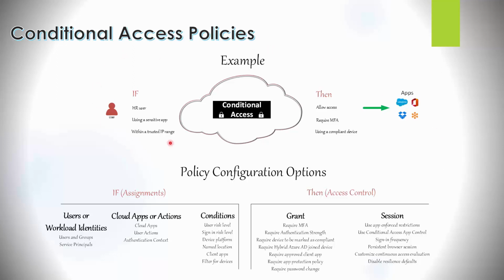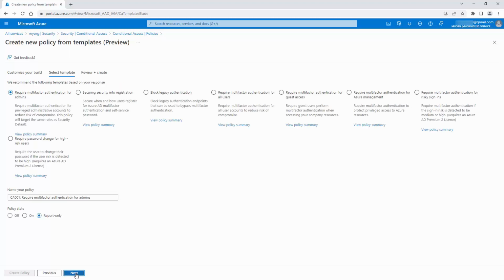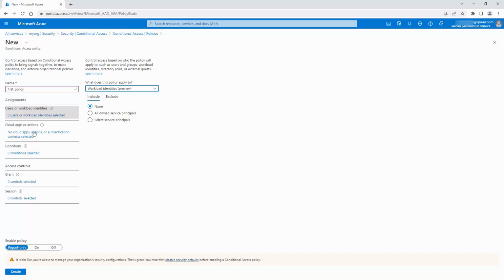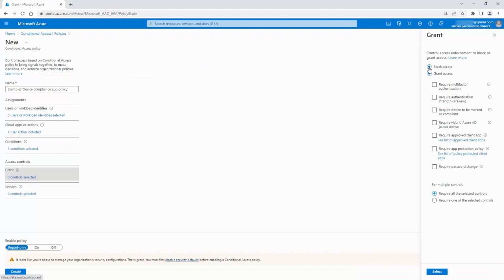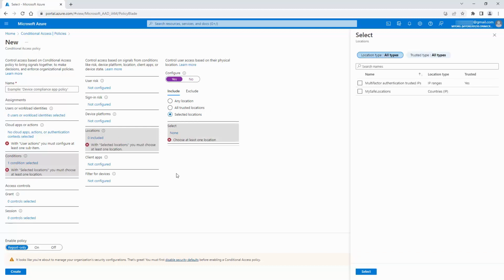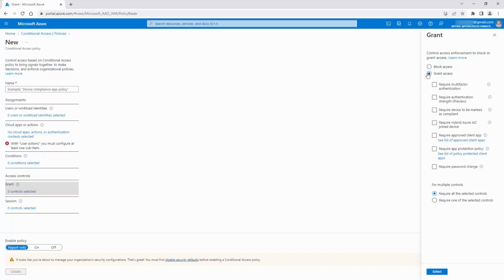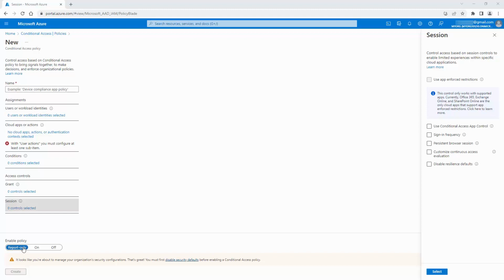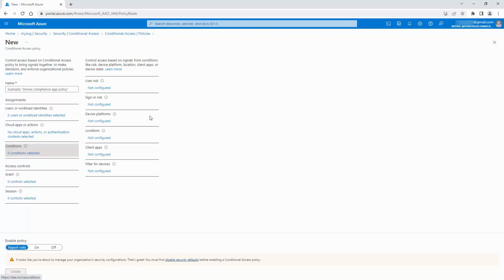Microsoft Azure AD Conditional Access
00:00 Overview
02:06 Policy Options
03:28 Portal Demo
04:10 Policy from Template
05:40 New Policy
07:02 Assignments
07:03 Users & Workload Identities
08:15 Cloud App or Actions
10:53 Conditions
17:37 Access Control & Grant Controls
19:35 Session Control
21:35 Enable Policy
22:29 Named Locations
23:02 Terms of Use
23:35 VPN Connectivity
23:51 Authentication Context
24:04 Best Practices